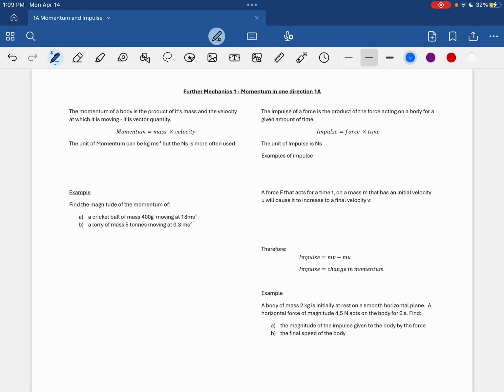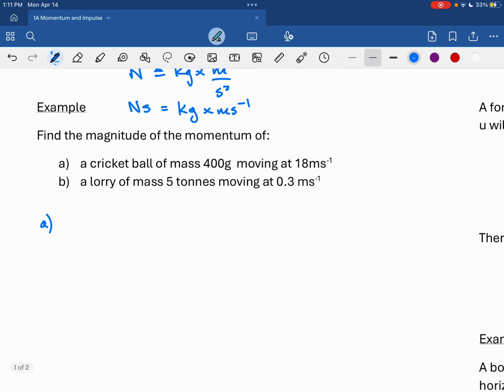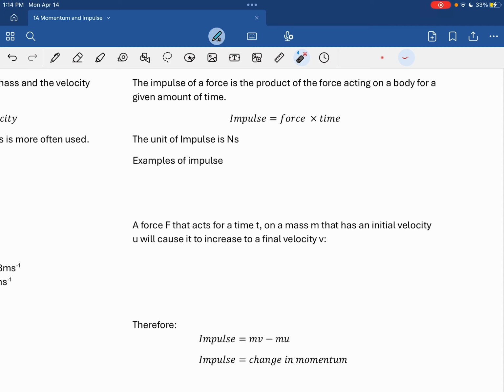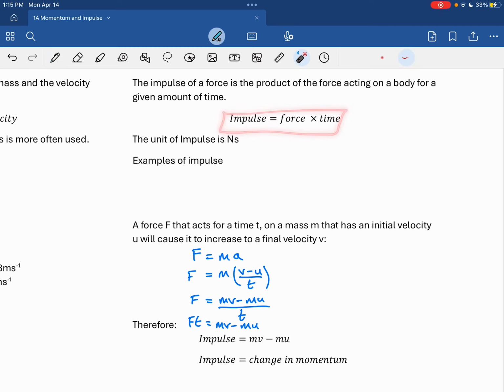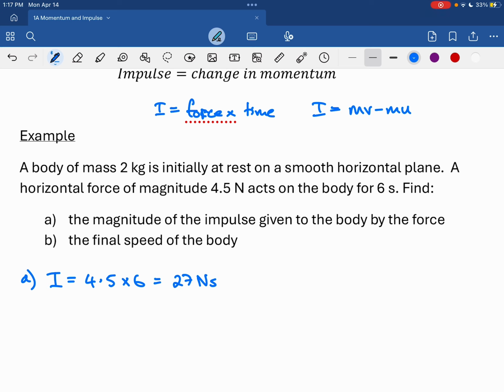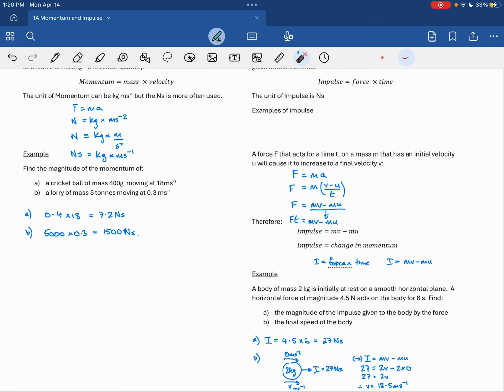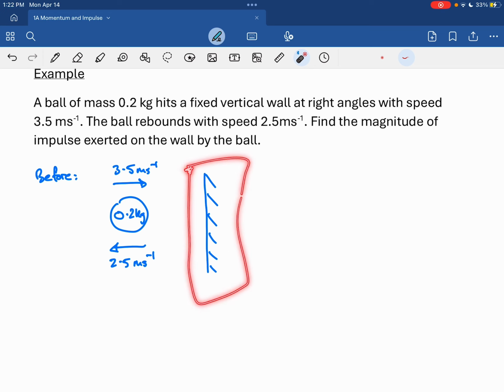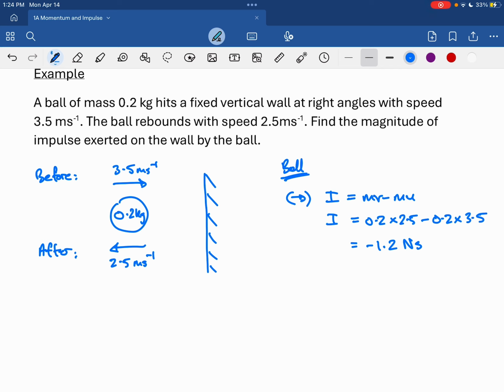Edexcel Further Mechanics 1 - Ex 1A